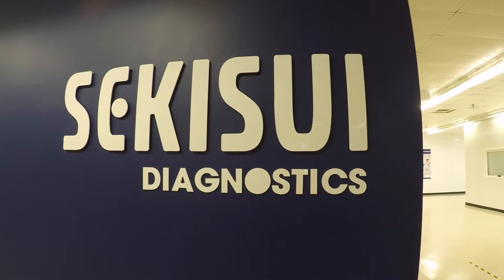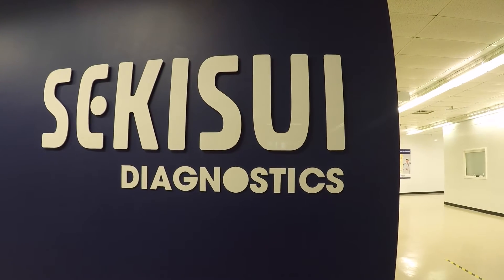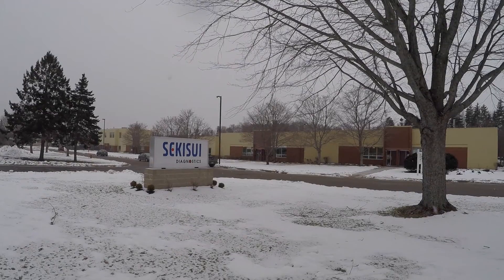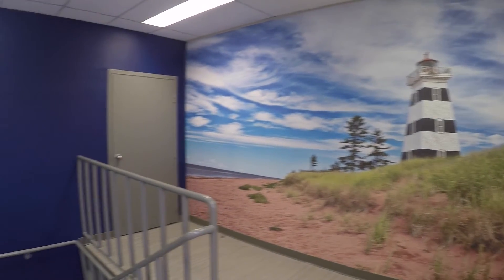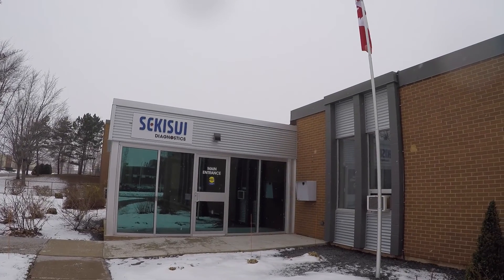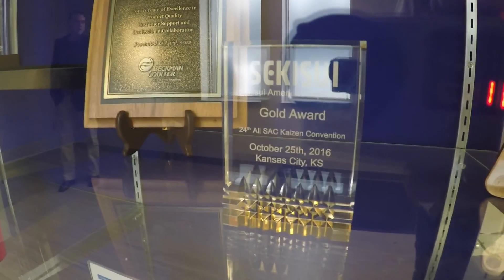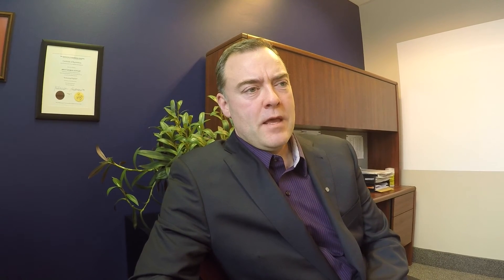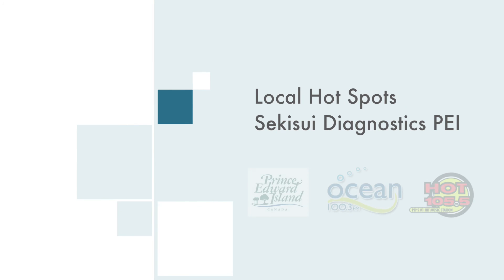SEKISUI Diagnostics - Mighty Island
Sekisui Diagnostics produces clinical chemistry reagents for use through hospitals and clinics all over the globe.